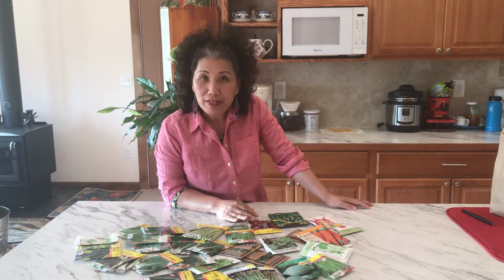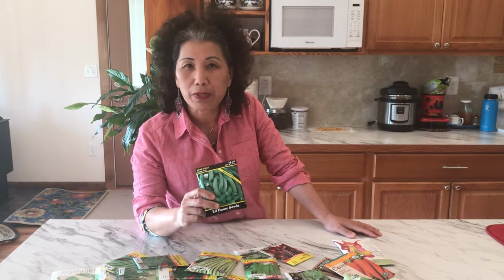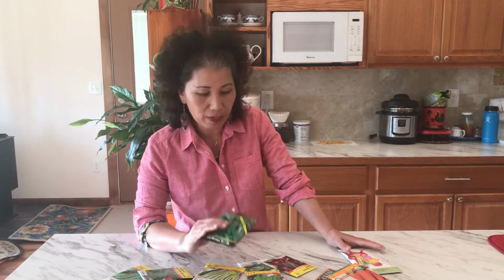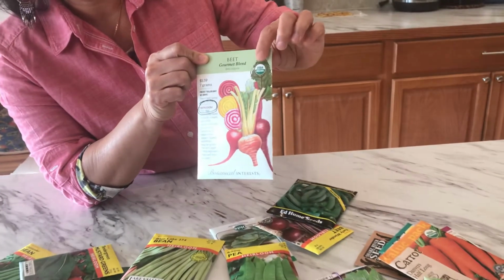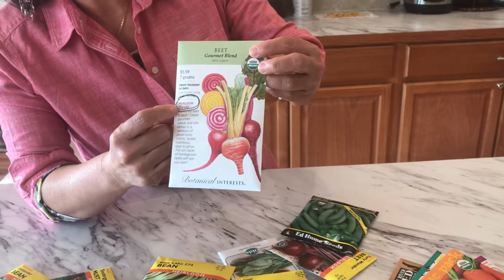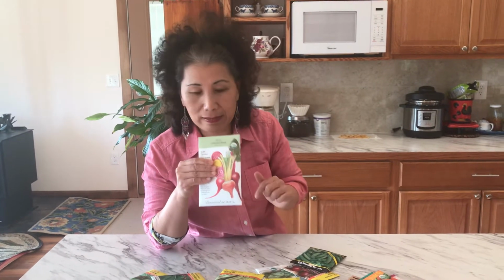Building a Garden | More About Seeds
Juan Juan continues her gardening series with further explanation about seed selection.